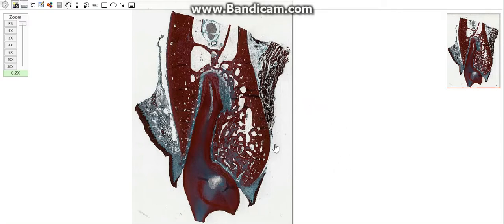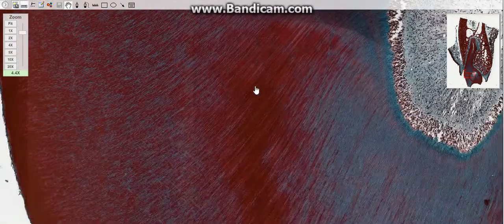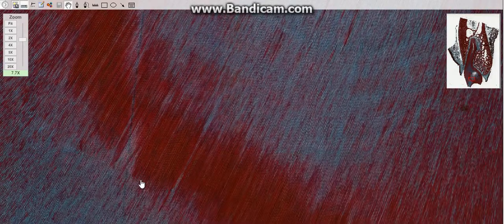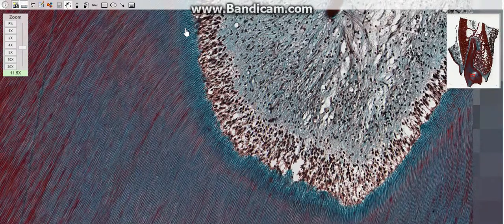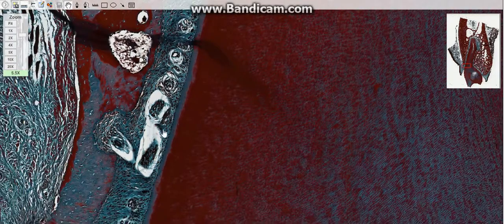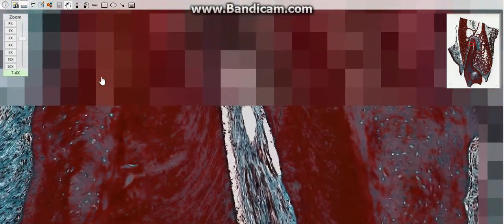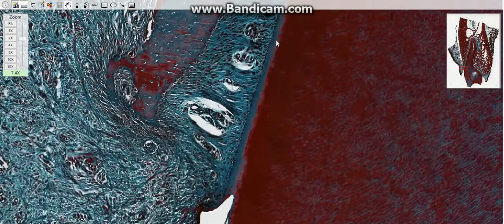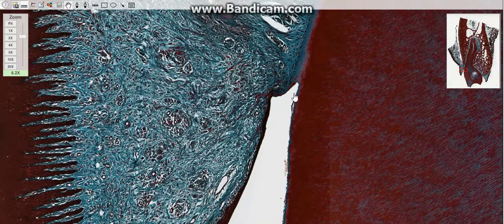Histology Of The Tooth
A SHORT TUTORIAL ON THE TOOTH AND ITS HISTOLOGICAL STRUCTURES !!!